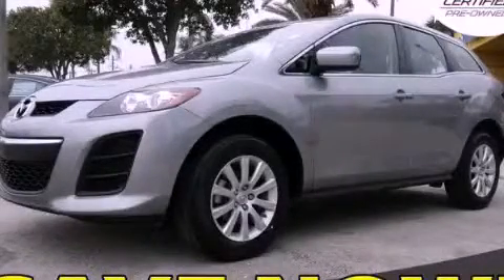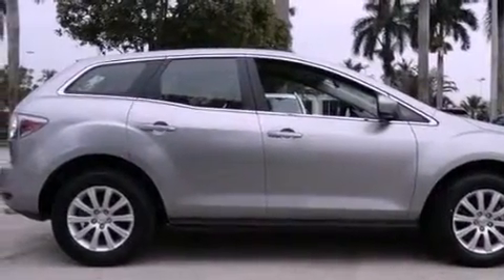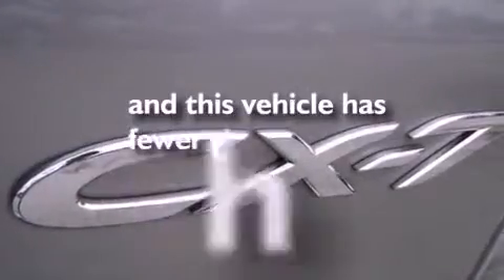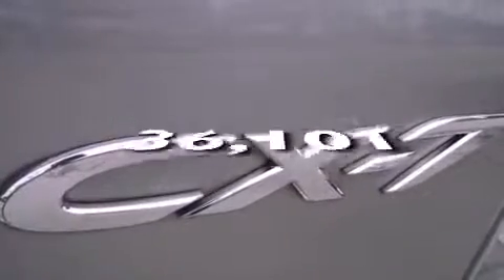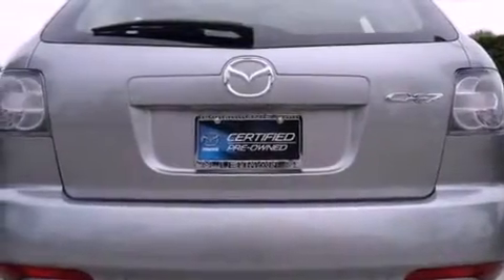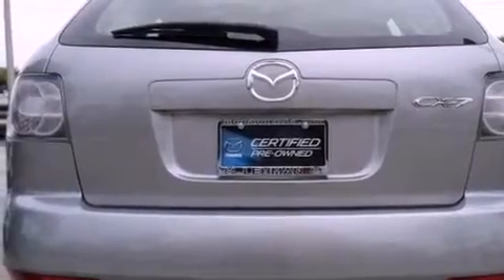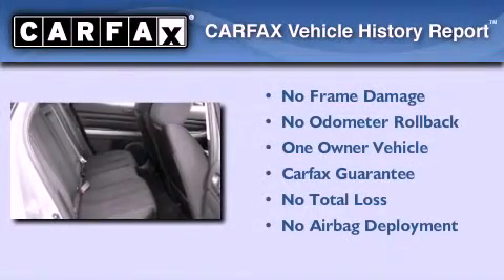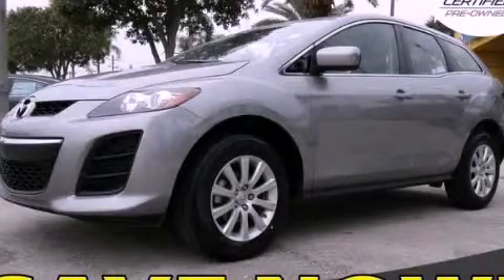Used 2010 Mazda CX-7 Miami FL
Year : 2010
 Make : Mazda
 Model : CX-7
 Engine : dohc 16v i-4
 Trans . : automatic
 Exterior : silver
 Miles : 36,101
 Interior : silver

 Lehman Mazda